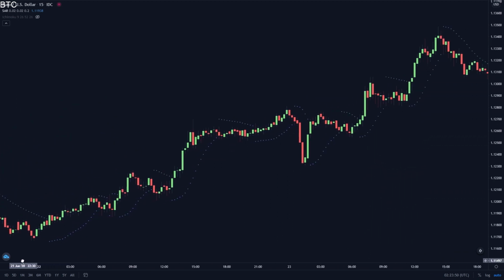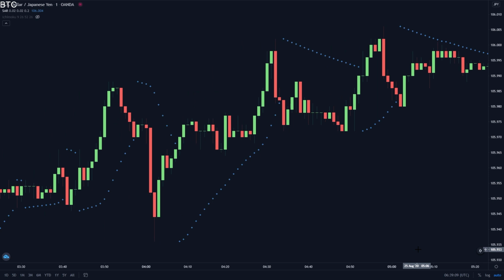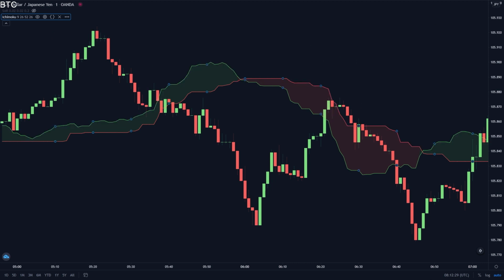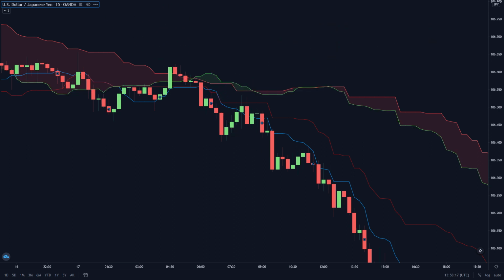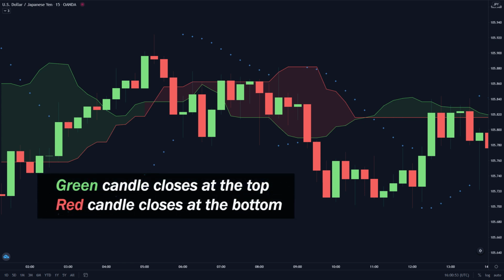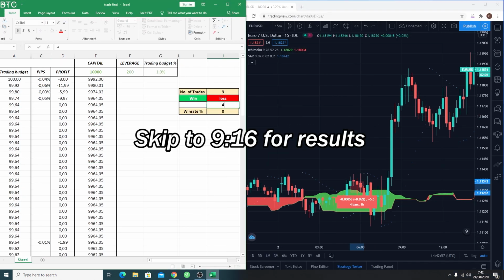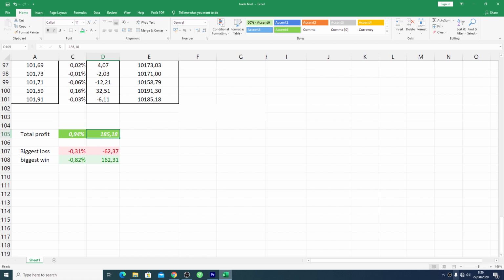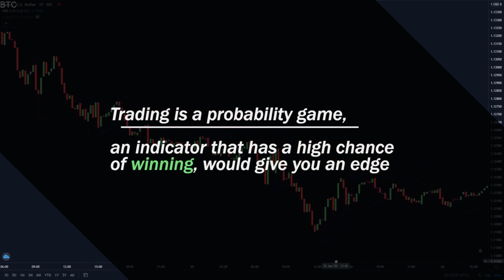TRADED ICHIMOKU + PARABOLIC SAR 100 TIMES (Results Revealed)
I TESTED the Ichimoku cloud + Parabolic SAR indicator 100 TIMES, watch this video to see how much i performed and the winrate of this strategy